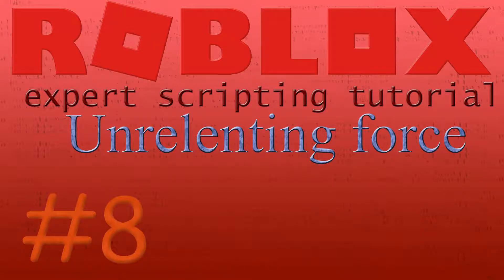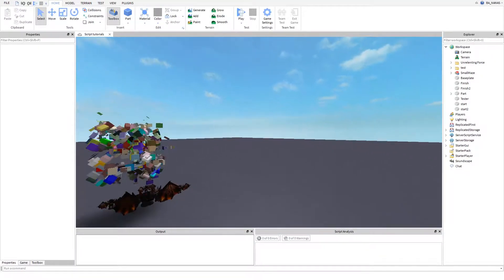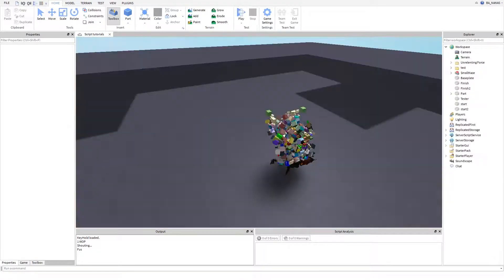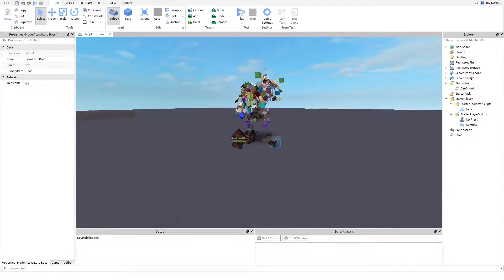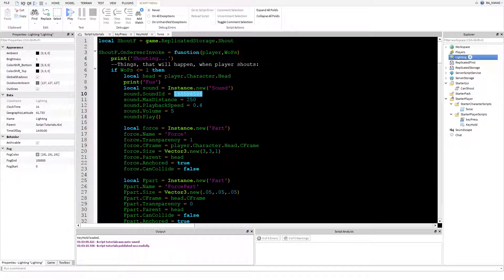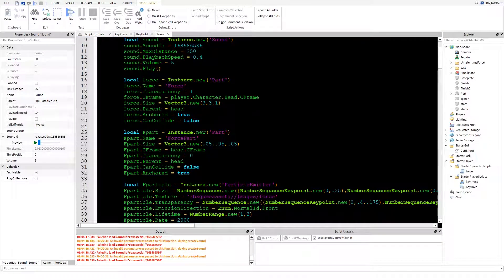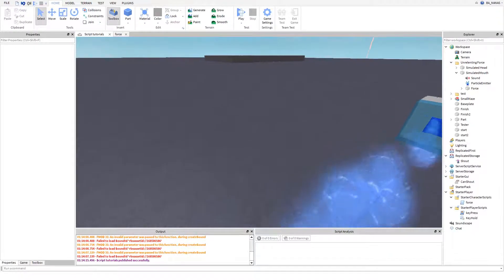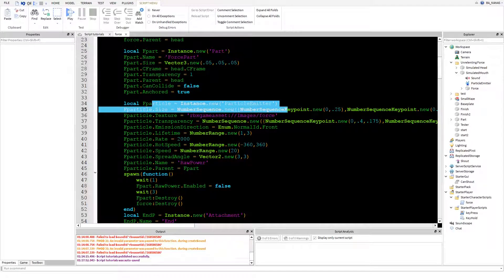🍌#8 Roblox expert scripting tutorial | Unrelenting force + Spawn function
Today I'm showing you how I remade Unrelenting force shout in roblox plus some new things, I didn't taught you before. ​